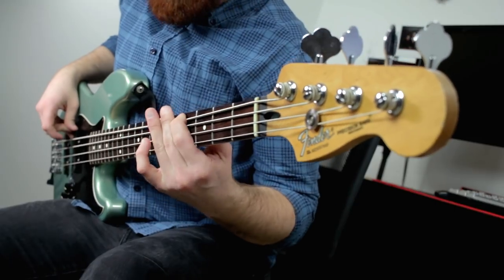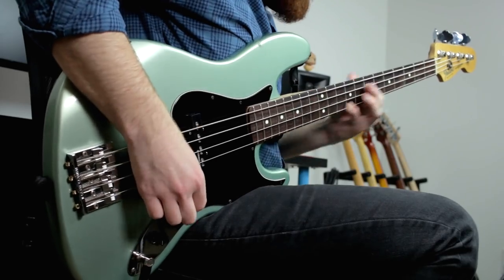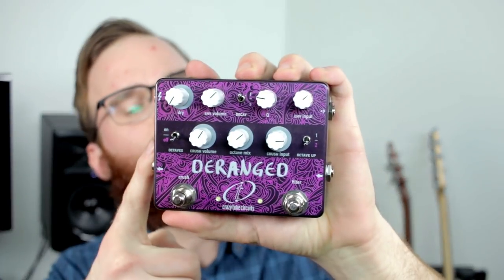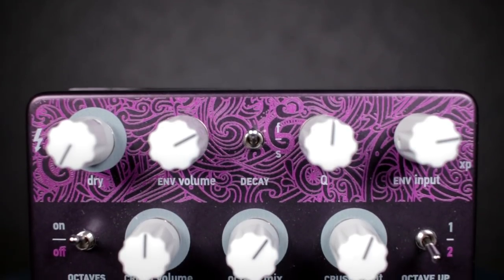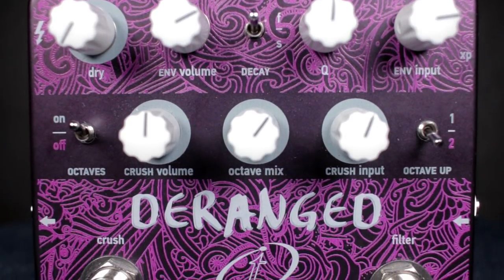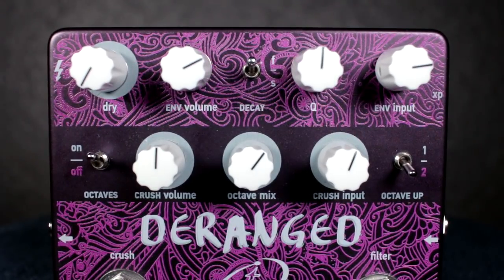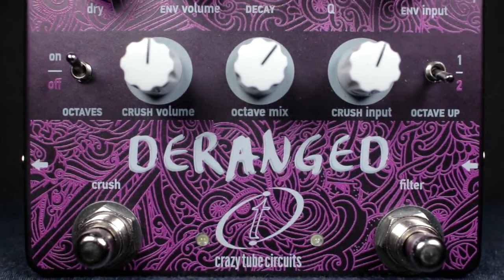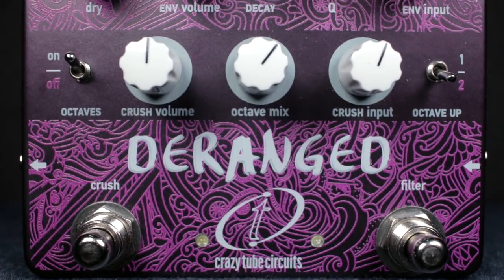Crazy Tube Circuits Deranged [Bass Demo]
0:04 - Song demo
0:30 - Description + thoughts
1:43 - Filter playthrough
2:30 - Crush playthrough
3:47 - Filter + Crush playthrough
5:11 - Final thoughts

Gear Used:
Fender Jazz Bass
Seymour Duncan SJB3
Darkglass Microtubes 500
AKG D112
Kirlin Instrument Cables
Truetone 1 Spot Power Supply